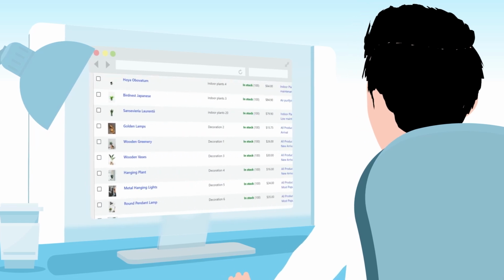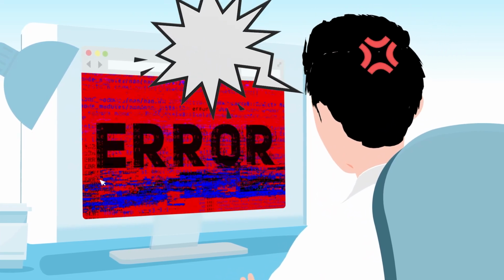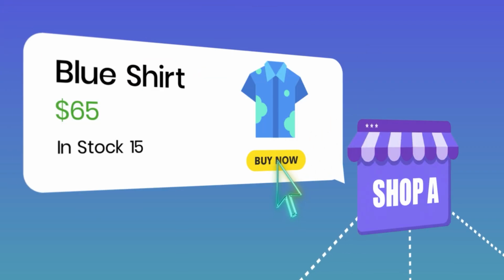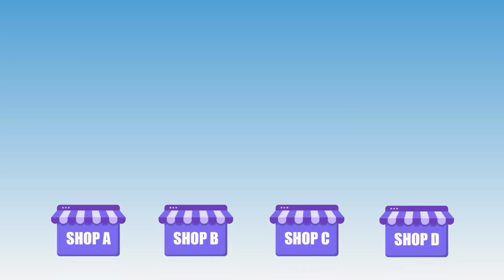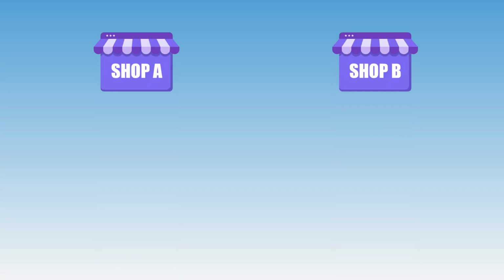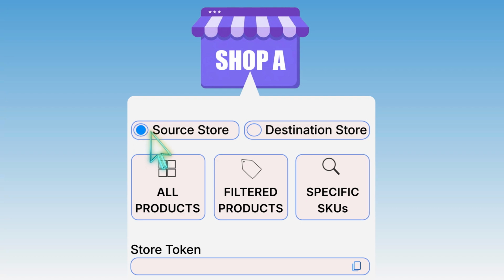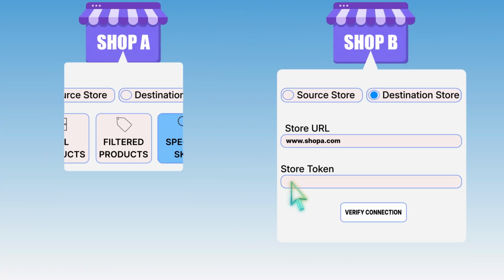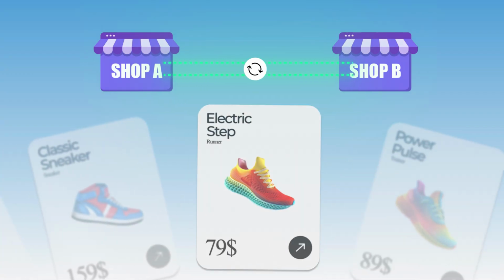How to Sync WooCommerce Inventory Across Multiple Stores | FlexStock Multi-Store Sync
Learn how to Sync WooCommerce Inventory Across Multiple Stores. 💡

Tired of managing inventory across multiple WooCommerce stores and dealing with overselling errors? 📦💥

In this video, discover how to seamlessly connect and synchronize your WooCommerce inventory across all your web shops using Multi-Store Sync for FlexStock.

Whether you manage retail & wholesale stores, regional storefronts, warehouse networks, or agency clients, learn how to update inventory on a single source store and let the rest mirror instantly!

With FlexStock Multi-Store Sync, you can:
✅ Auto sync all your WooCommerce with Google Sheets
✅ Bulk edit WooCommerce products from Google Sheets
✅ Enable two-way sync for WooCommerce inventory sync
✅ Update one store and the rest will replicate automatically
✅ Manage every store from a single Google Sheets